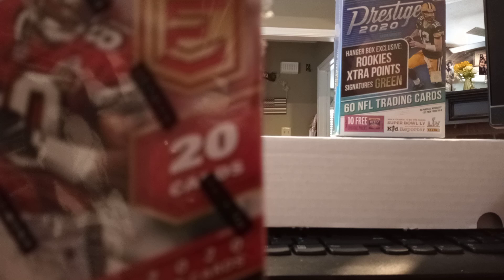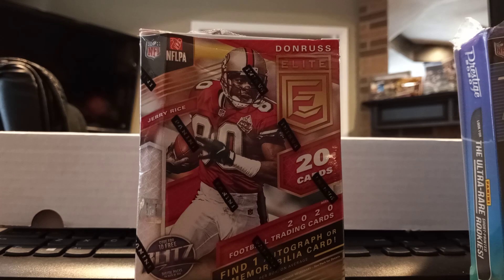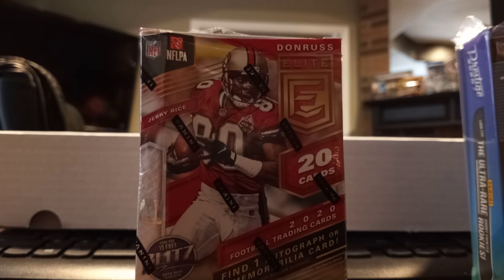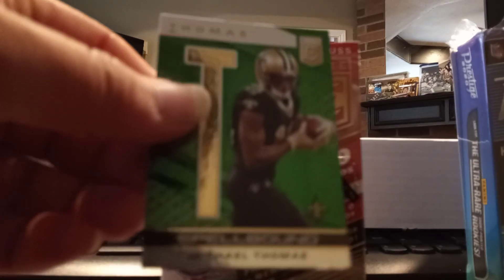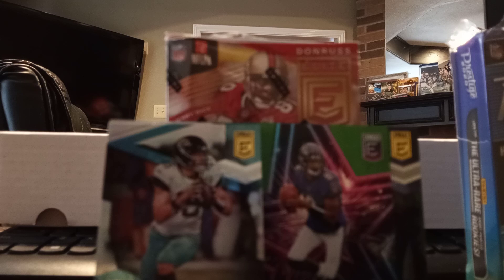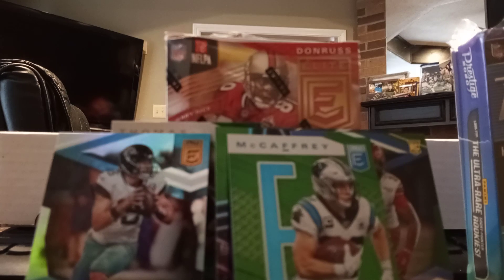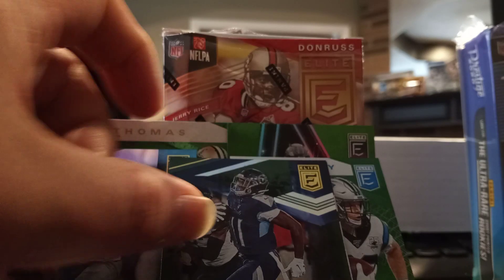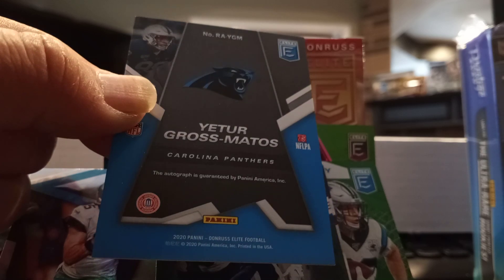Elite Football blaster box Autograph hit.